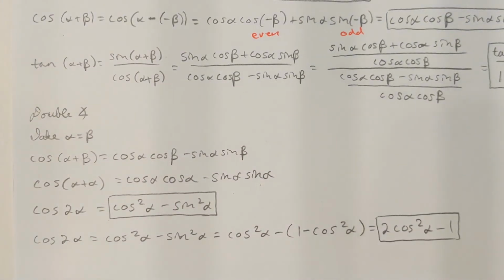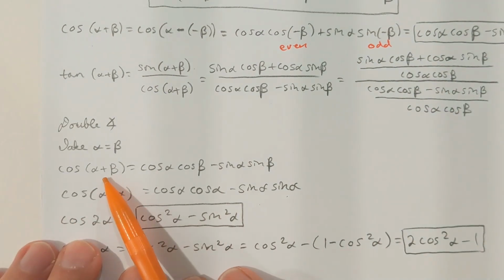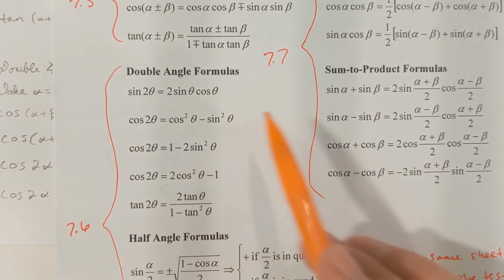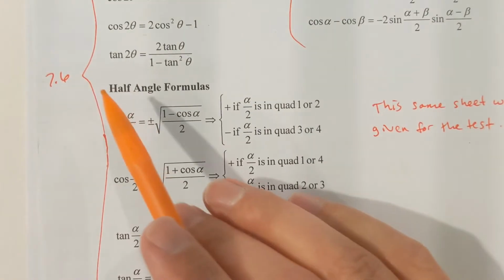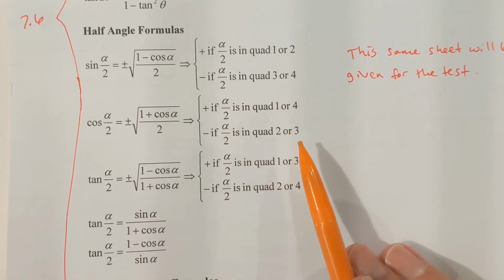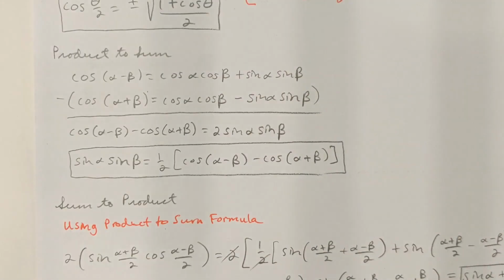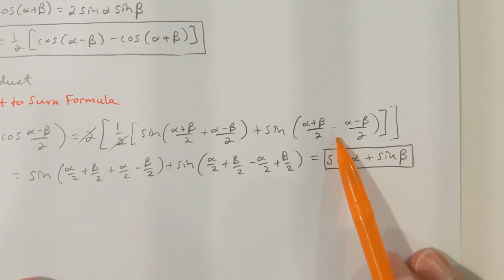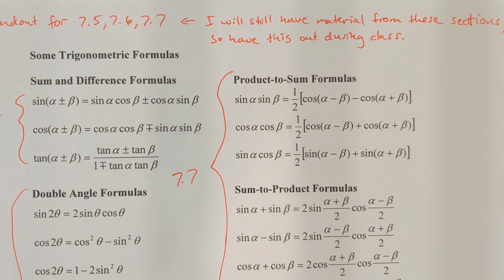Spielman 165 notes video #061